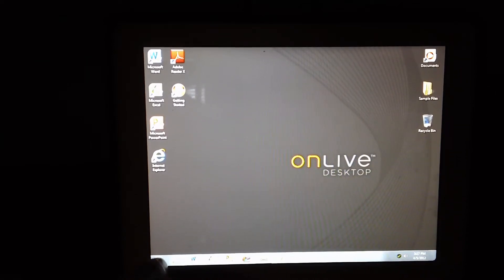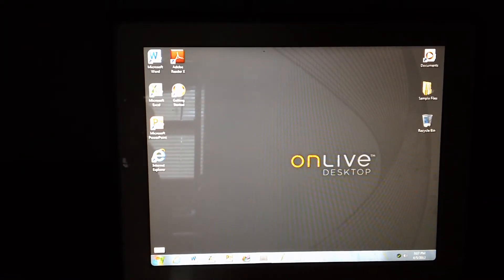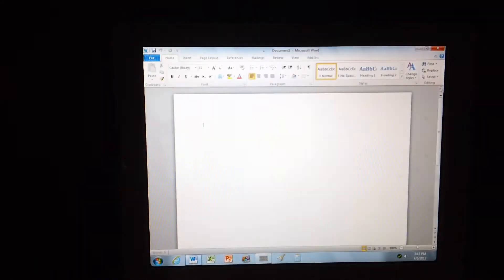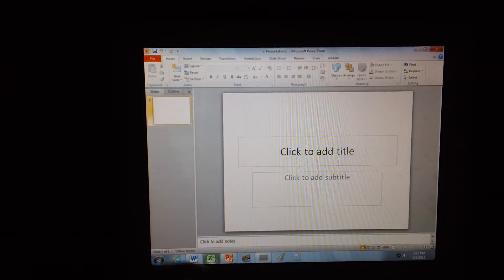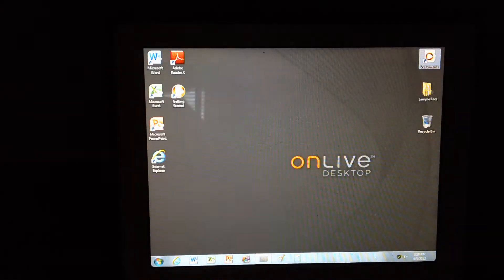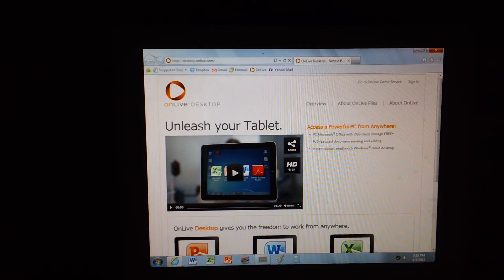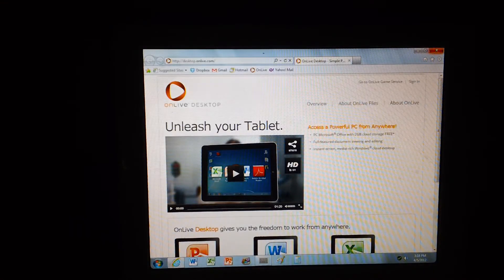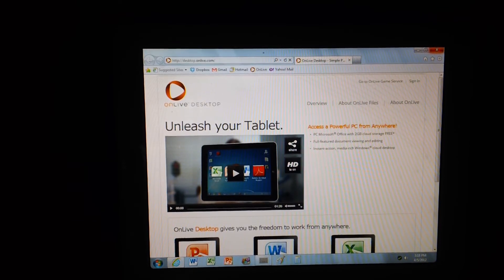How To Turn Your iPad Into a PC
Great app called on live desktop its free to download.